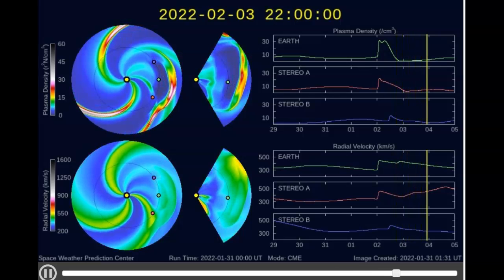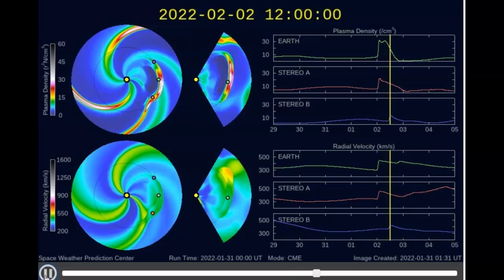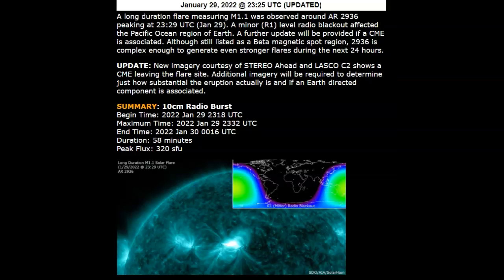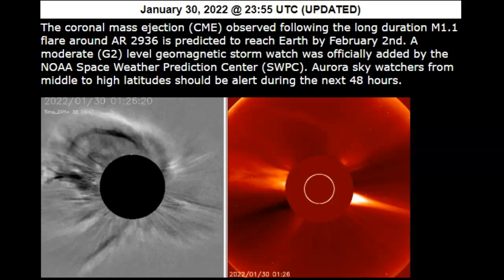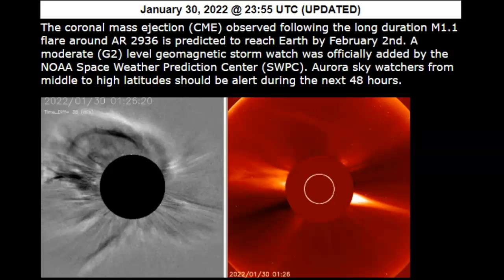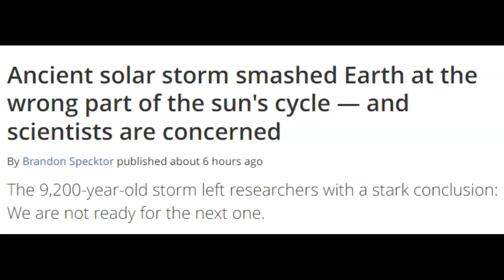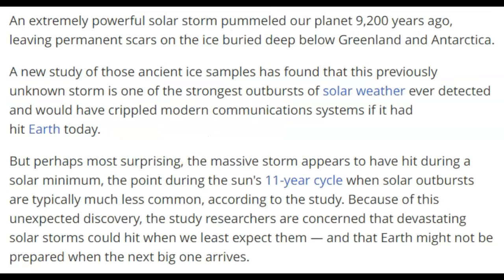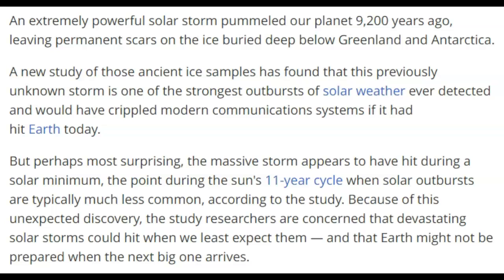Incoming Solar Blast Tuesday/Ancient Solar Storm Discovered/9200 Years Ago/Strongest Ever/Grid Kill.